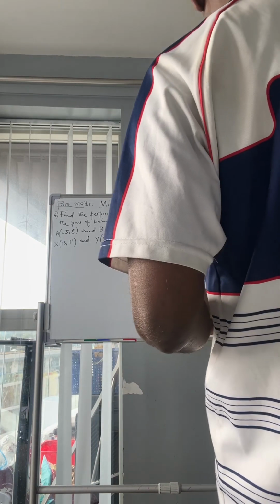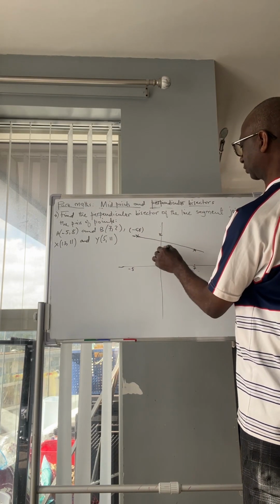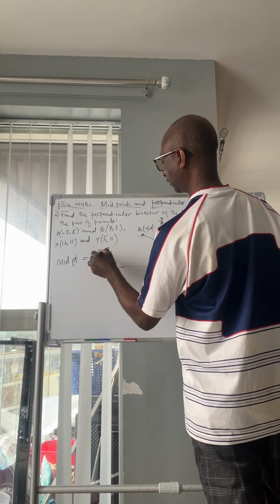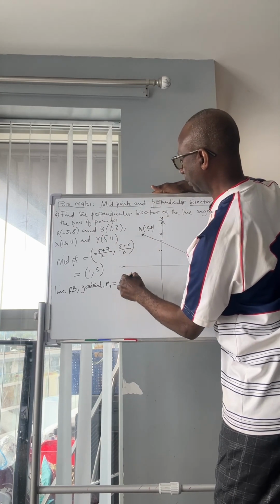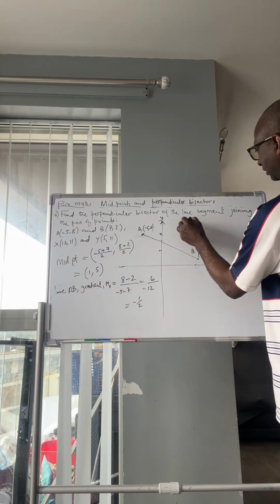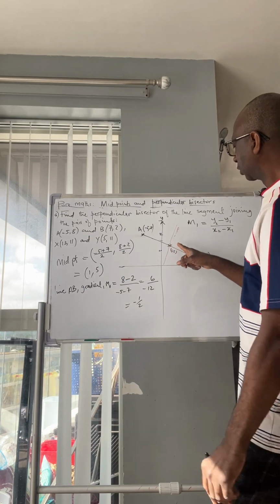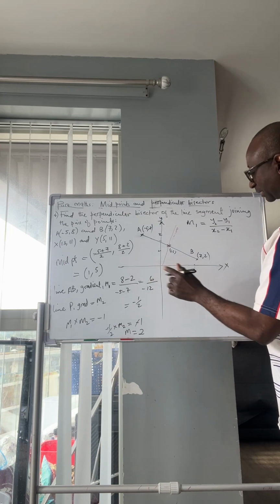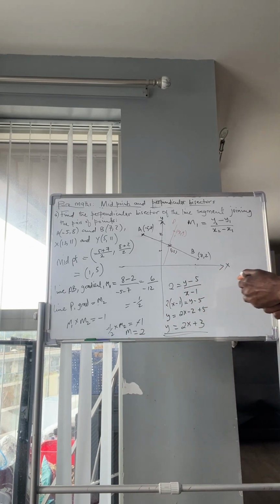1 June 2024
Midpoints and perpendicular bisectors of line segments